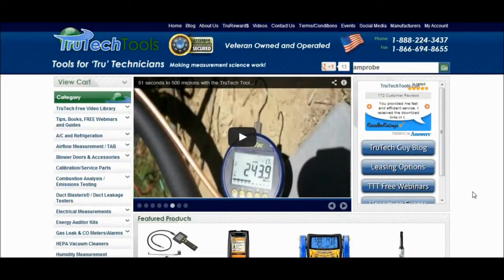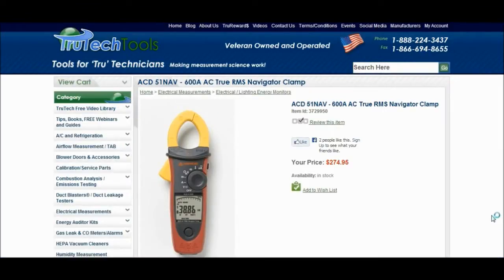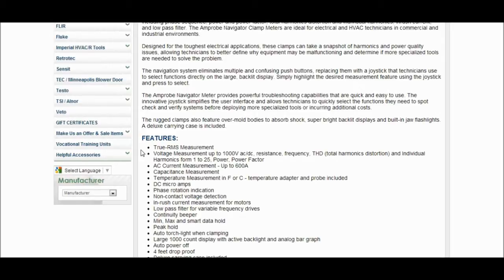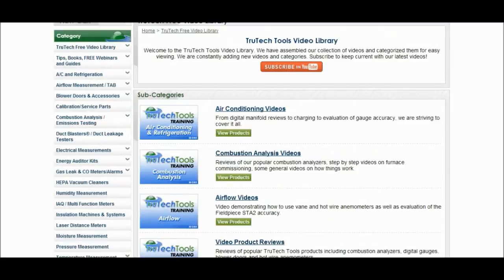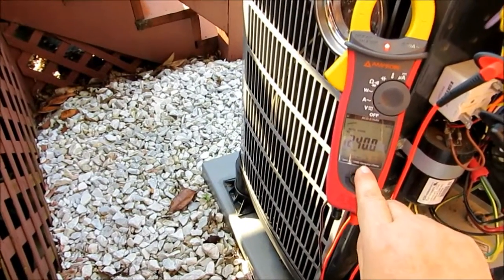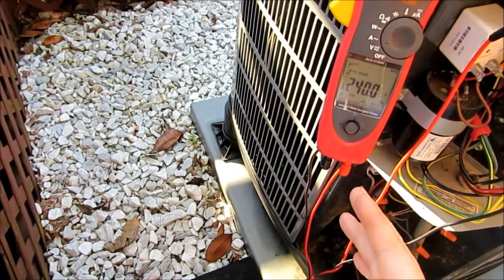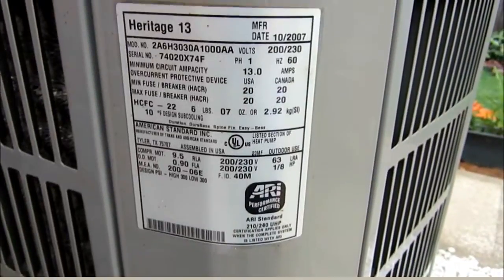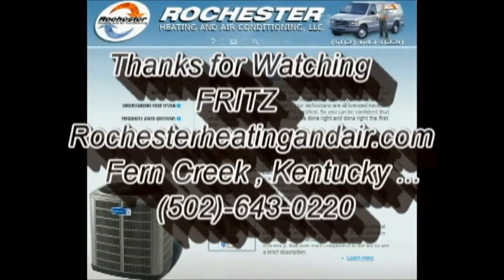HVAC Tools : Amprobe ACD-51 NAV Digital Clamp Meter